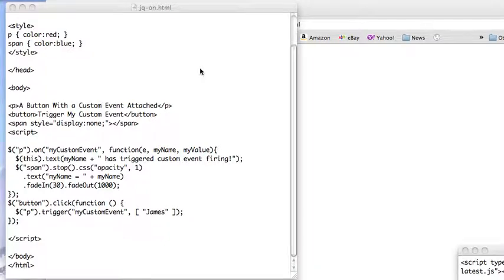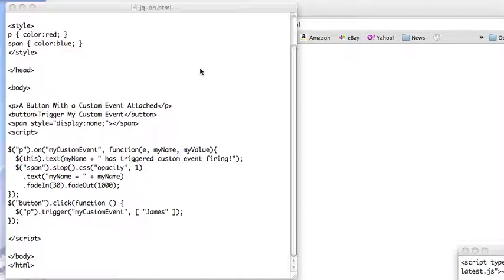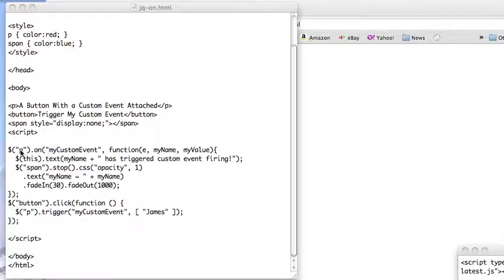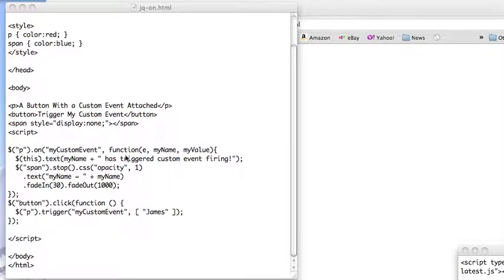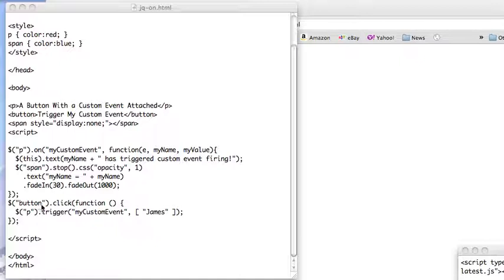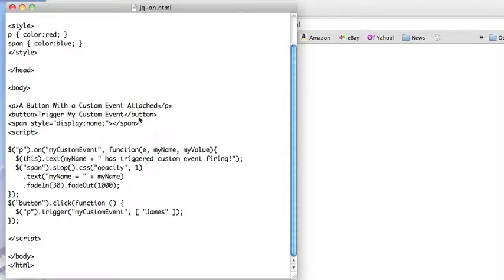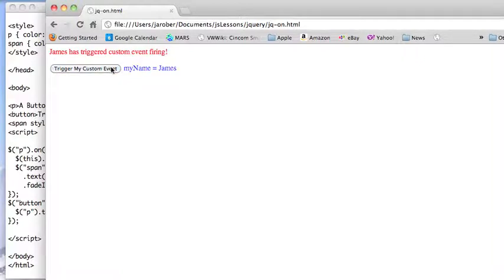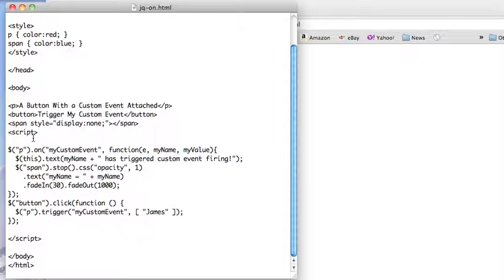JS 4U 127: The on() function and custom events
Today we'll look at a JQuery 1.7 function - on() - and how to use it for custom event handling